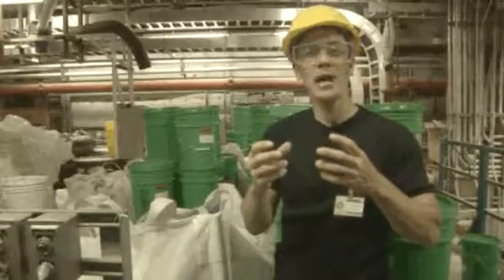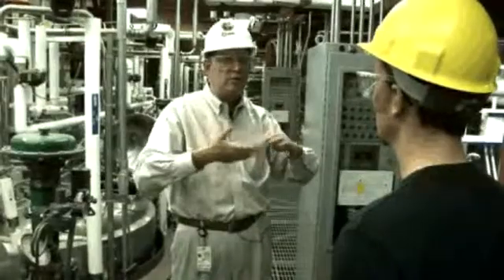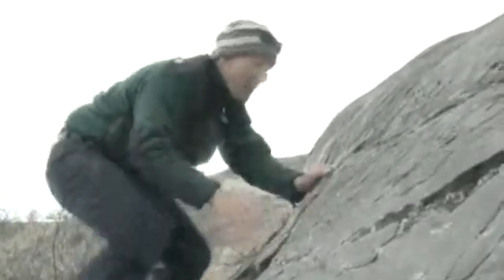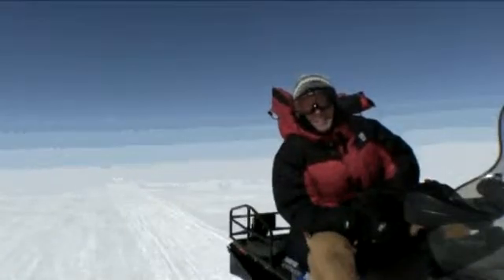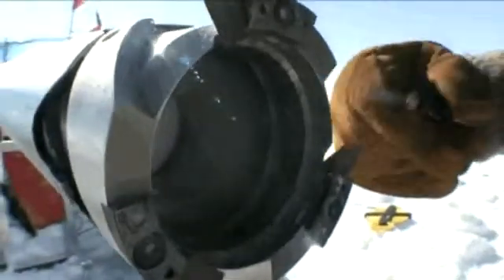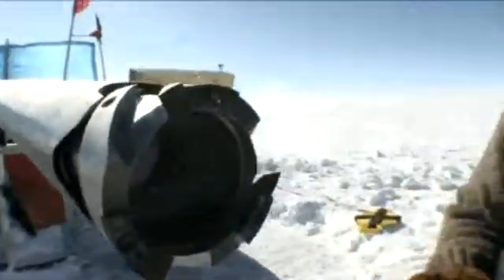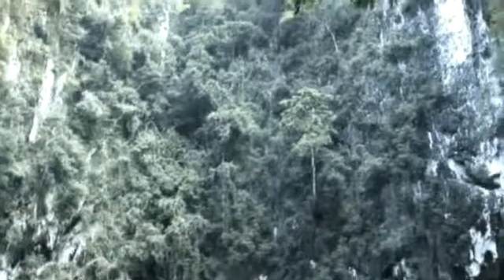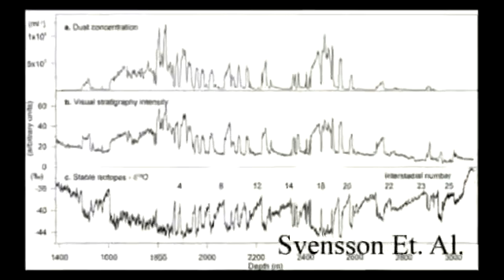Ice Core Drilling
This video is part of the Polar Visions series on climate change. This video details the process and the importance of ice core drilling to paleoclimatology.